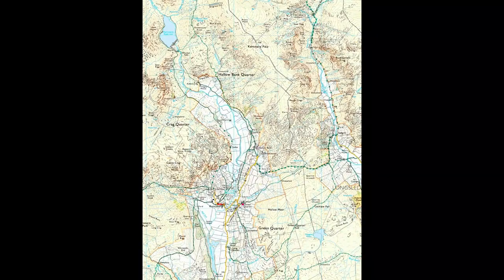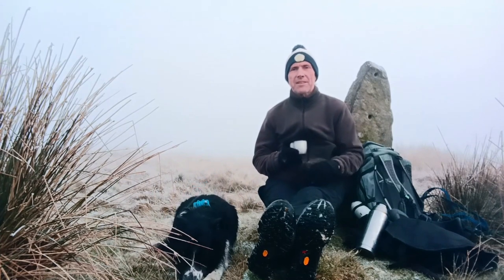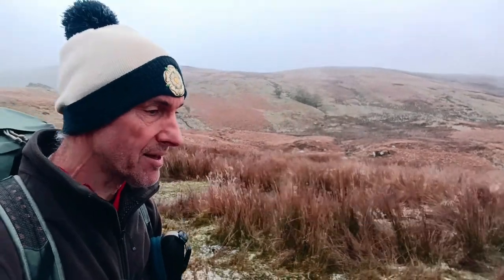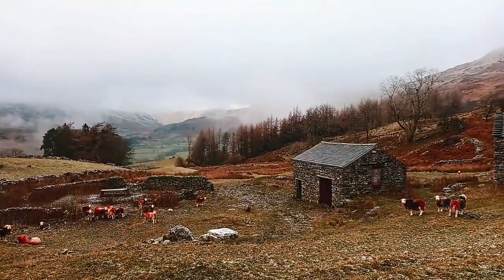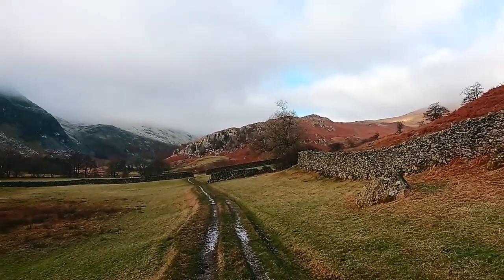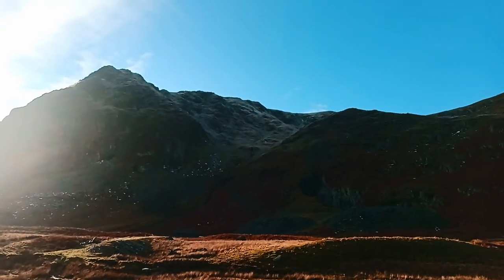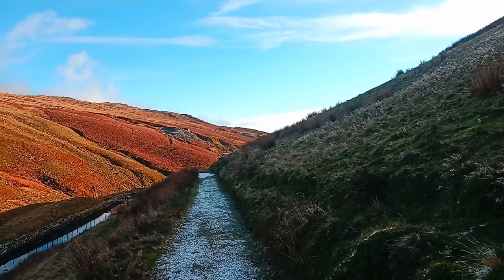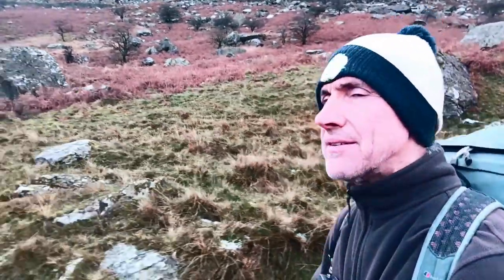Lake District Walks | Cocklaw Fell & Hollow Moor | Wainwright’s Far Eastern Fells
More Birkett Bashing in the Far Eastern Fells on another quiet day in the hills.